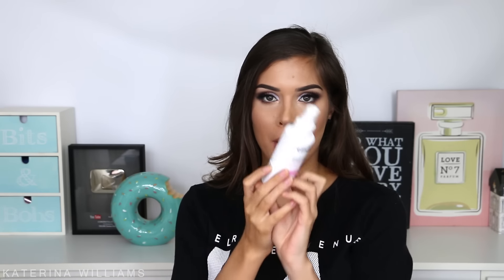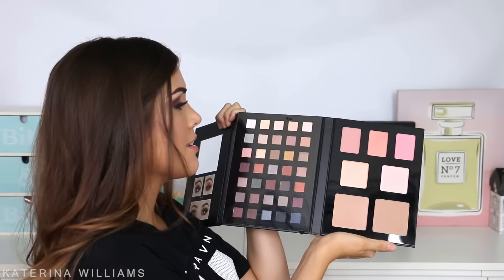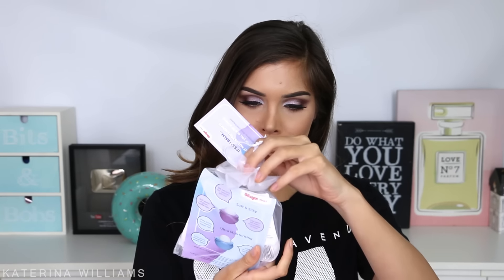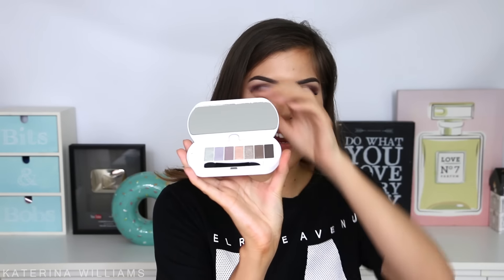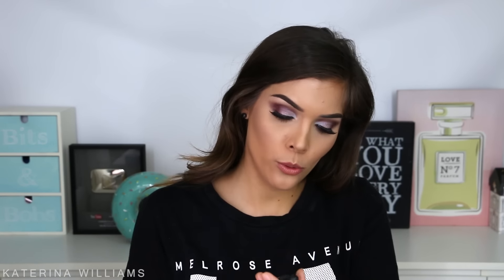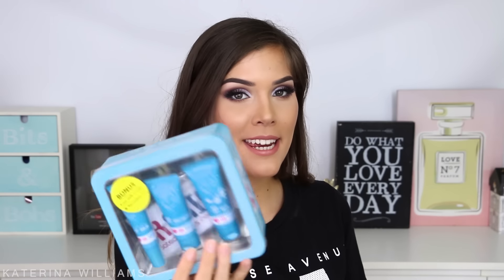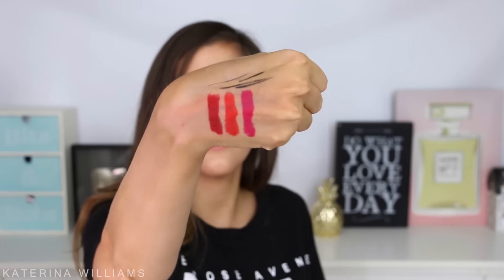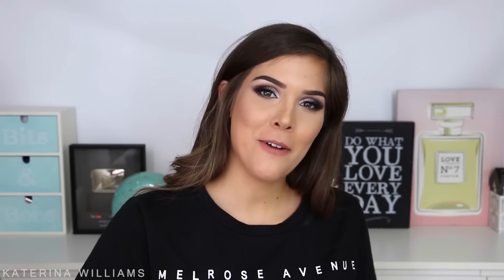BIGGEST DRUGSTORE MAKEUP + BEAUTY HAUL EVER!! | Katerina Williams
Hey guys, todays video is a huge drugstore beauty haul of all the priceline brands makeup, haircare and skincare I've received from the Priceline showcase!

Kat Williams
EDGE HILL
QLD 4870
Australia